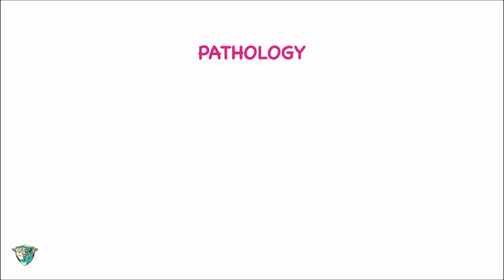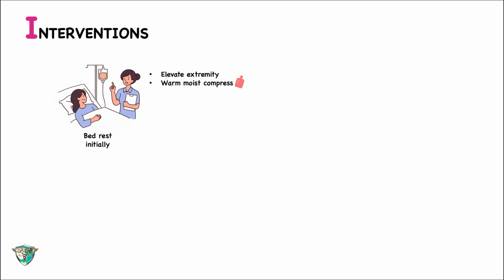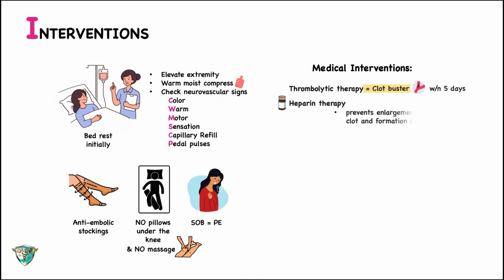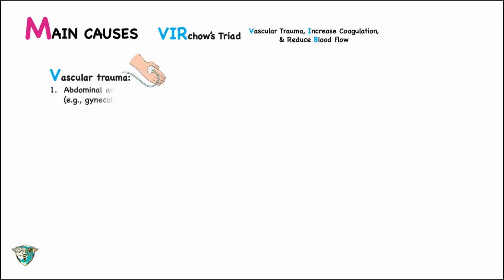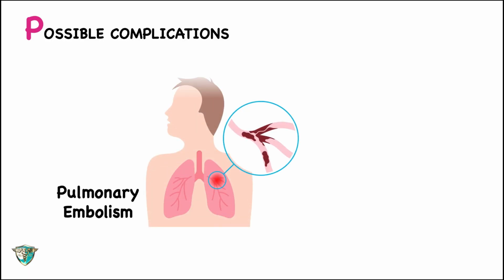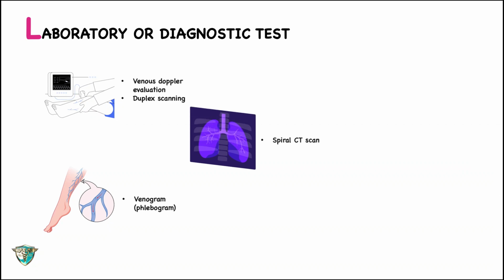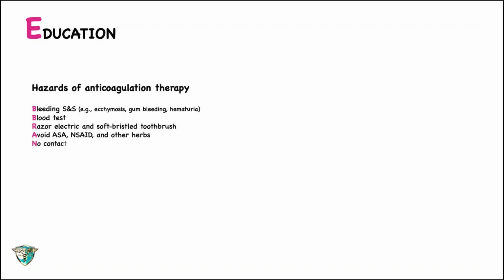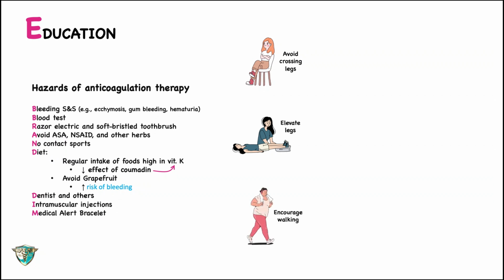Deep Vein Thrombosis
Deep Vein Thrombosis (DVT): A disorder involving a thrombus in a deep vein, most commonly the ileac and femoral veins. It occurs in at least 5% of all surgical patients. More serious than superficial thrombophlebitis because of the risk for pulmonary embolism.

Signs and symptoms of deep vein thrombosis
• May be asymptomatic
• Possible unilateral edema, pain, warm skin, and erythema
• If calf involve, tenderness is present
Interventions for deep vein thrombosis
• Provide bed rest
• Elevate extremity above the level of the heart as prescribed
• Administer intermittent or continuous warm moist compress
• Assess neurovascular signs of the affected limb
• Apply anti-embolic stockings (thigh-high or knee-high) as prescribed, usually applied when edema subsides, this will help reduce venous stasis and assist in the venous return of blood to the heart
• Avoid putting pillows under the knee
• Monitor for sudden shortness of breath and chest pain for possible pulmonary embolism
• Advise patient not to massage the extremity
• Medical interventions:
1. Thrombolytic therapy (t-PA), initiated within 5 days after the onset of symptoms
2. Heparin therapy, prevents enlargement of the existing clot and formation of a new clot
3. Warfarin therapy, prescribed following heparin therapy when symptoms of DVT have resolved
4. Administer analgesics for pain
5. Administer diuretics to reduce lower extremity edema (measure circumference of thighs and calves)
Main causes “VIRchow’s Triad”
• Vascular trauma:
1. Abdominal and pelvic surgery (e.g., gynecological or urological)
2. Venipuncture
3. Fracture of pelvis, hip or leg
4. Trauma
5. In-dwelling femoral vein catheter
6. History of previous DVT
• Increase coagulation:
1. Cigarette smoking
2. Dehydration or malnutrition
3. Oral contraceptives (common in women more than 35-years-old who smoke cigarette)
4. High dose estrogen therapy
5. Polycythemia Vera
• Reduce blood flow:
1. Pregnancy and postpartum period
2. Prolonged immobility (bed rest, fractured leg or hip, long trip without exercise, spinal cord injury, stroke, advanced age, orthopedic sugery)
3. Obesity
4. Varicose veins
5. Atrial fibrillation, congestive heart failure
Potential complications of deep vein thrombosis
• Pulmonary embolism
Laboratory assessments/Diagnostic Test of deep vein thrombosis
• Venous doppler evaluation – determine venous flow in deep femoral, popliteal, and posterior tibial veins
• Duplex scanning – determine location and extent of thrombus within veins “ultrasound imaging + Doppler” (most common test used to diagnose DVT)
• Venogram (phlebogram) – determine the location and extent of clot using a contrast media
• Spiral CT scan – obtains continuous slices allowing visualization of entire anatomic areas such as the lungs
• D-dimer – elevation may suggest pulmonary embolus but is not diagnostic
• Platelet count, bleeding time, INR, aPTT – possible alteration due to drug therapy
Education (patient teachings for deep vein thrombosis)
• Instruct the patient concerning the hazards of anticoagulation therapy “BBRANDDIM”
1. Bleeding signs and symptoms (e.g., ecchymosis, gum & nose bleeding, hematuria, etc.)
2. Blood test monitoring (e.g., PT, aPTT, INR)
3. Razor electric and soft-bristled toothbrush must be used
4. Avoid ASA, NSAID, and other herbs (e.g., garlic, ginseng, ginkgo biloba, st. John’s wort etc.)
5. No contact sports (e.g., basketball, football, boxing etc.)
6. Diet must have regular intake of foods rich in vitamin K (e.g., broccoli, cabbage, brussels sprouts, green leafy vegetables), avoid grapefruit may increase bleeding risk
7. Dentist and other health care provider should know that the patient is on anticoagulant
8. Intramuscular injections must be avoided if possible
9. Medical alert bracelet must be worn at all times
• Avoid prolonged sitting or standing, crossing legs when seated and wearing constrictive clothing
• Elevate the legs for at least 10 to 20 minutes every few hours each day
• Plan a progressive walking program
• Check the legs for edema, and measure the leg circumference
• Wear antiembolism stockings as prescribed
• Avoid smoking

Ordre des infirmières et infirmiers du Québec